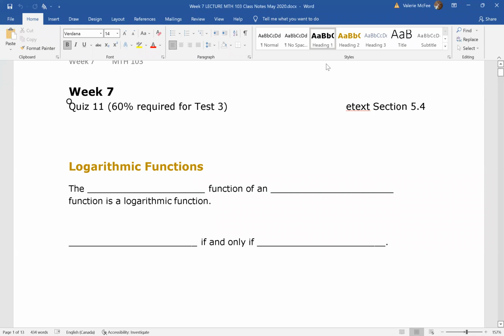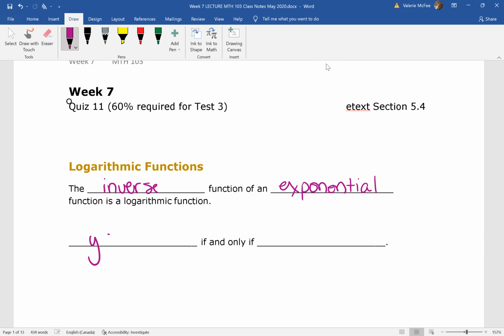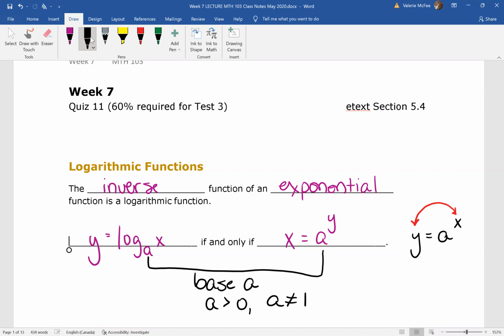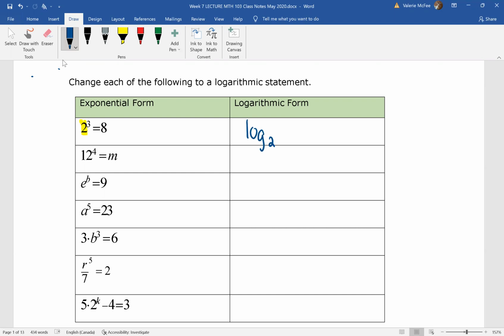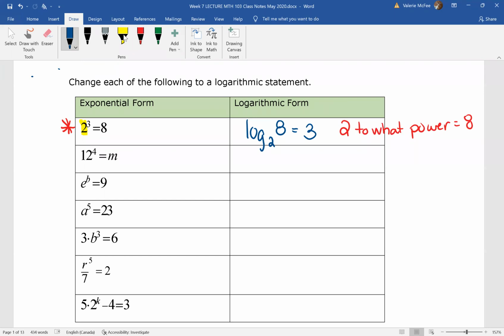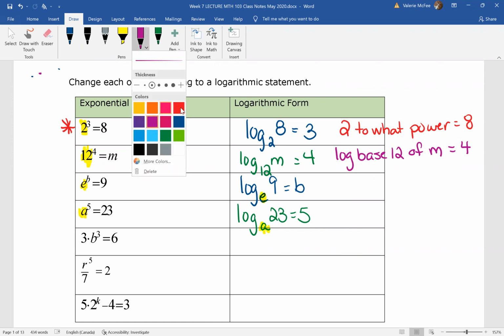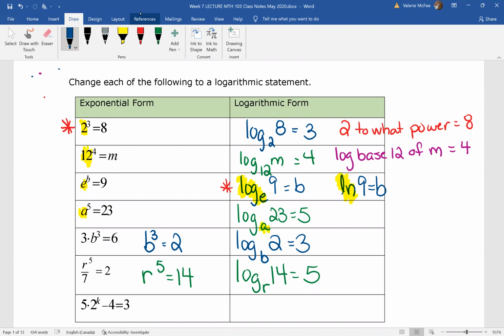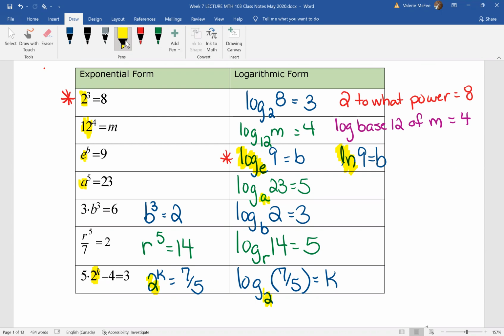7A Intro to Logarithms